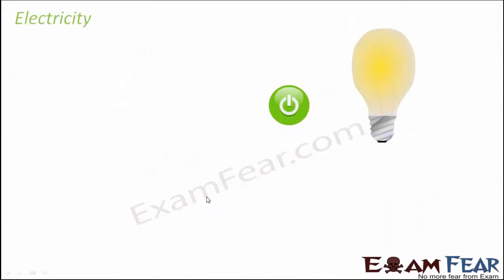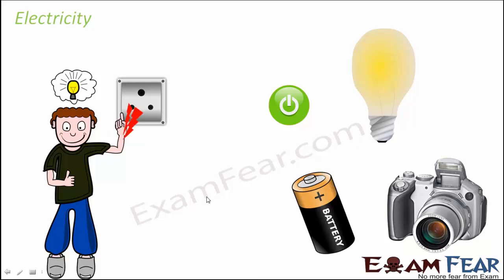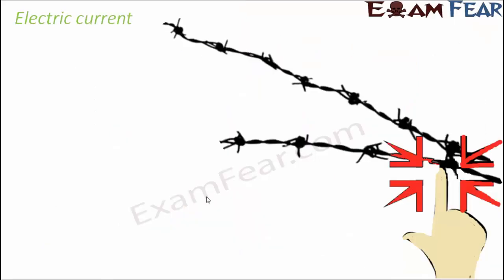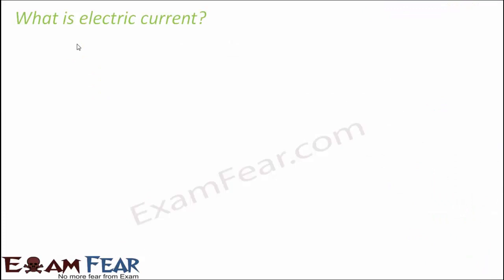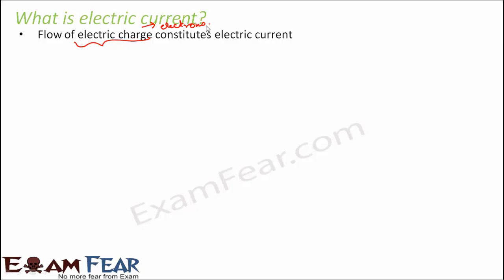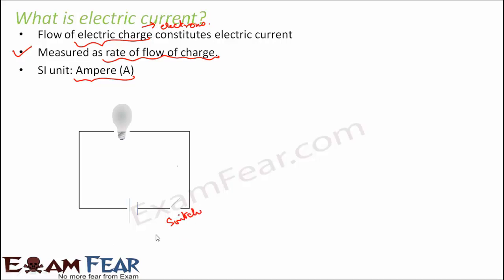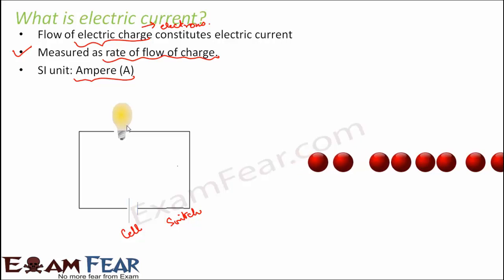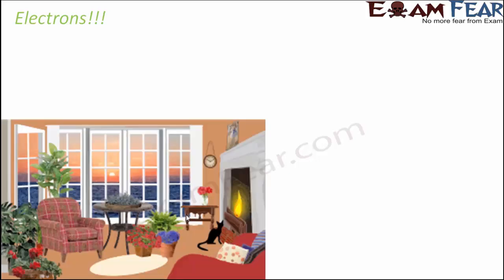Electric current and its effects #1 | Class 7 Science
An electric current is a flow of electric charge. Electric charge flows when there is voltage present across a conductor. In electric circuits this charge is often carried by moving electrons in a wire. It can also be carried by ions in an electrolyte, or by both ions and electrons such as in plasma. An electric current is the rate of flow of electric charge past a point or region. An electric current is said to exist when there is a net flow of electric charge through a region. Electric charge is carried by charged particles, so an electric current is a flow of charged particles. The SI unit of electric current is the ampere, which is the flow of electric charge across a surface at the rate of one coulomb per second. The ampere (symbol: A) is an SI base .Electric current is measured using a device called an ammeter. In this video, we will cover:-
1.Electricity
2.Electric Current
3.What is electric current?
4.Electrons
5.Direction of flow Electric Current
6. electric current and its effect class 7
7. electric current and its effects class 7 notes
8. Chapter 14 Class 7 Science